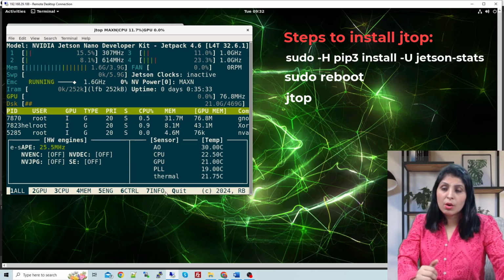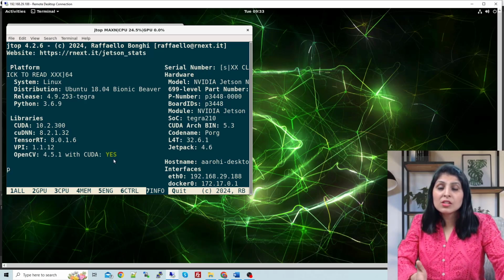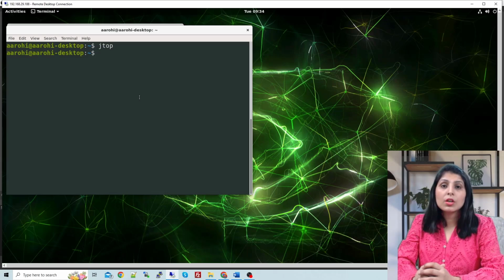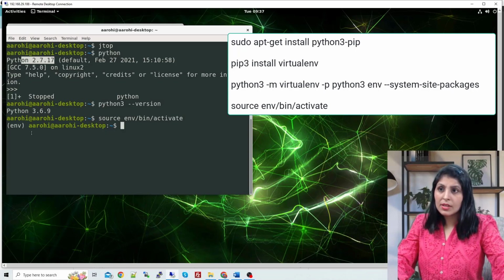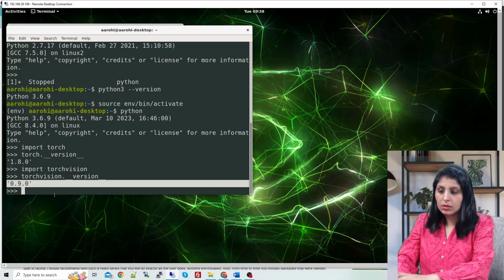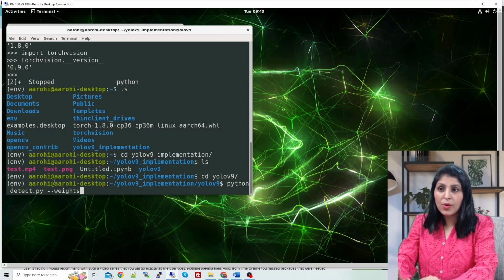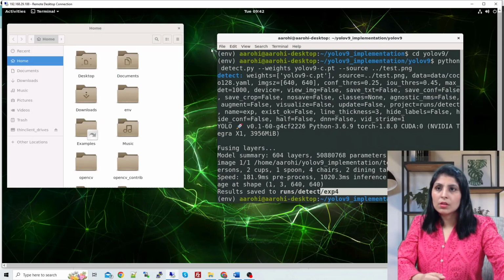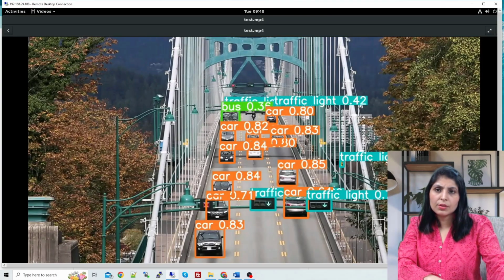YOLOv9 on Jetson Nano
Step by step tutorial to run YOLOv9 on Jetson Nano.

Unlock the power of YOLOv9 on your Jetson Nano with this comprehensive step-by-step tutorial. Dive into the world of real-time object detection as we guide you through the process of setting up and running YOLOv9, enabling you to harness the capabilities of this cutting-edge algorithm on your compact Jetson Nano device. Whether you're a beginner or an experienced developer, this tutorial will equip you with the knowledge and skills needed to implement YOLOv9 for your own projects. Join us on this journey and unleash the full potential of your Jetson Nano!